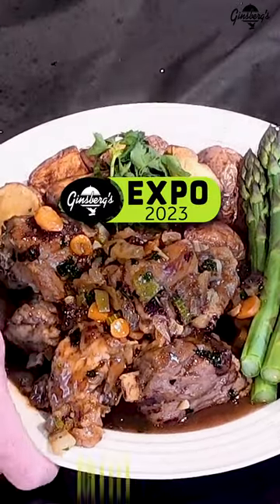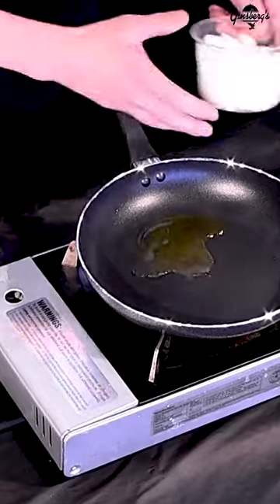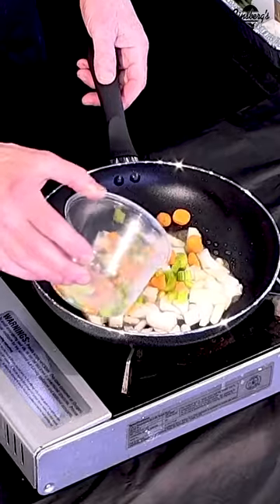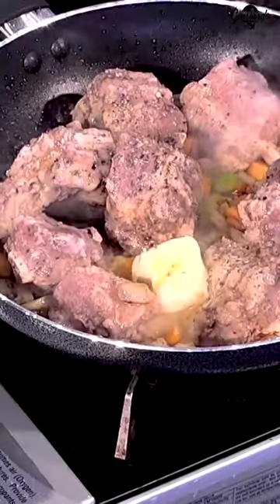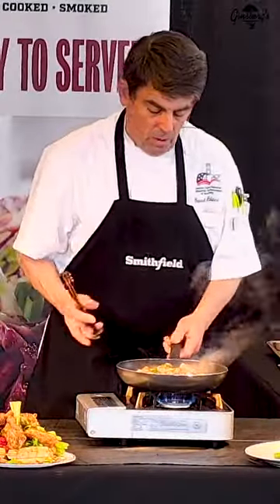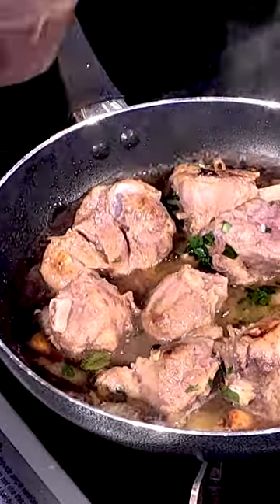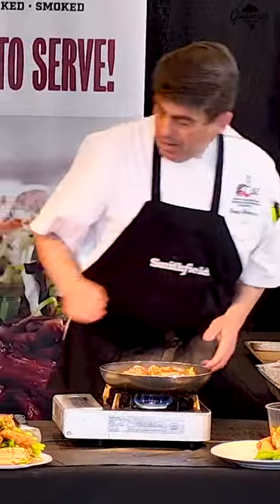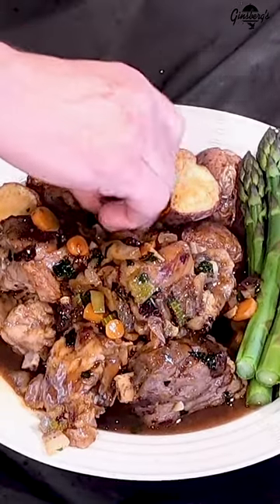Mini Osso Buco Marsala | Live Cooking Demo w/ Smithfield Culinary | Ginsberg's Food Expo 2023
If you missed our live cooking demo at our 2023 Food Expo in Albany, NY, not to worry we made sure to capture this live chef event for you to watch again, and again!

Get inspired, with Smithfield Culinary Area Manager, Chef David Goldstein, and unlock the hidden potential of your ingredients to create a culinary masterpiece that'll have everyone asking for seconds. Chef David's Tip, take classic recipes and reinvent them! utilize pre-made, pre-cooked items and get creative with your offerings, it will make your life a lot easier, a lot easier
on your labor to allow your chefs and cooks to create innovative recipes without fuss.

This simple, reinvented dish will offer your customers a new world of flavors and a breath of relief from your crew, watch the entire live chef demo at the link ➡️

These simple, reinvented dishes will offer a new world of flavors for your customers and a breath of relief from your crew. Simplifying your menu could change your entire work environment and a handful of issues quickly. To rework the menu think first and foremost, when was the last time you performed a proper cost analysis? With the rising cost of goods, you need to adjust your prices now and your guests will understand! They are experiencing rising food costs at the grocery store too.

Read more on our Why Chef? Blog 🔪